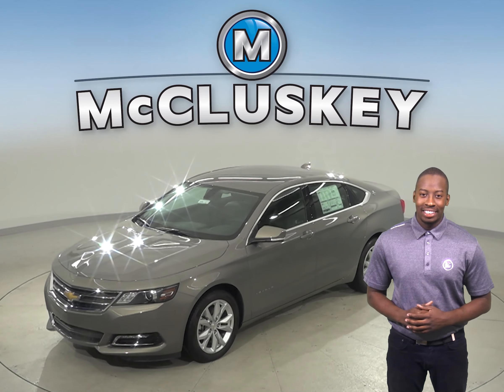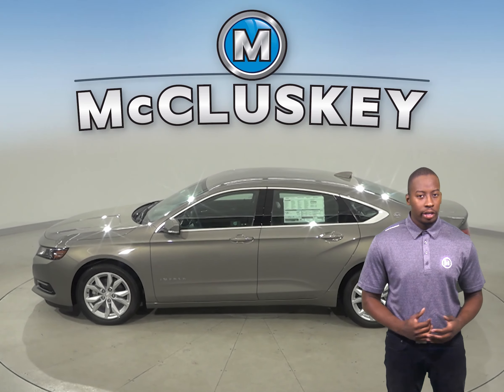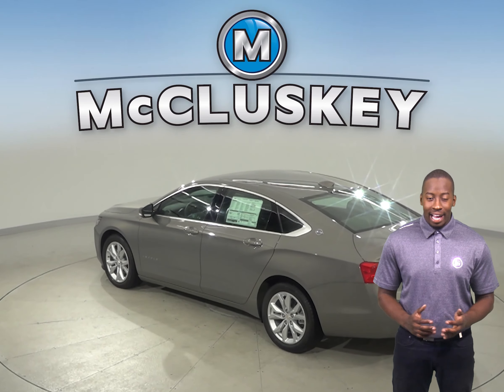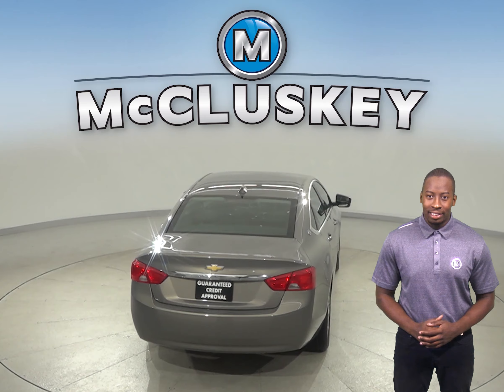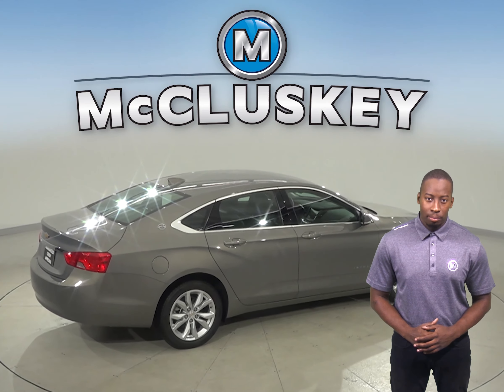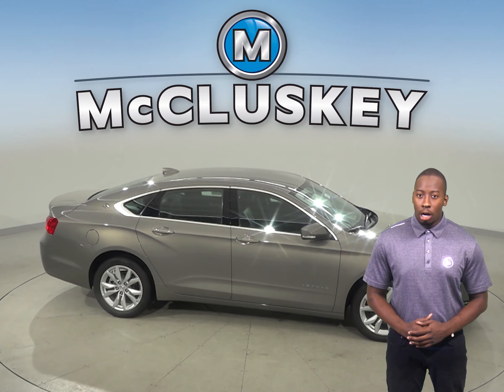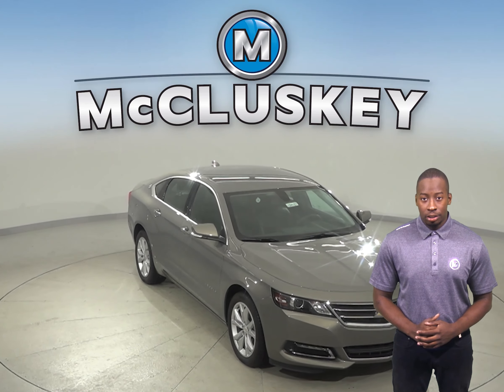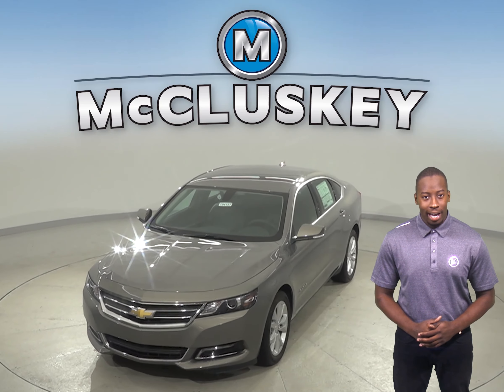194187 2019 Chevrolet Impala LT FWD 4D Sedan Test Drive, Review, For Sale -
Challenged credit?